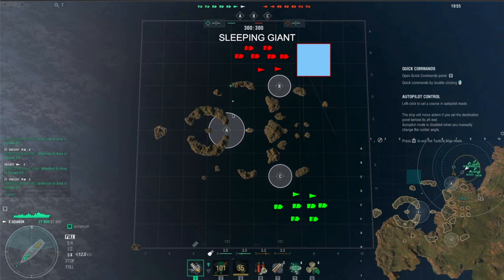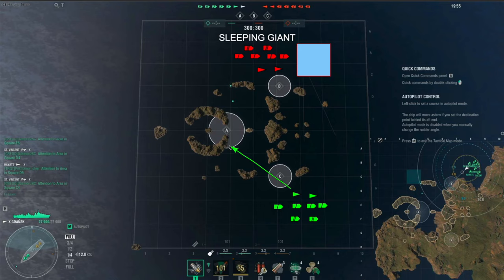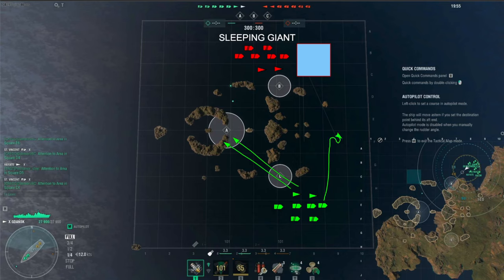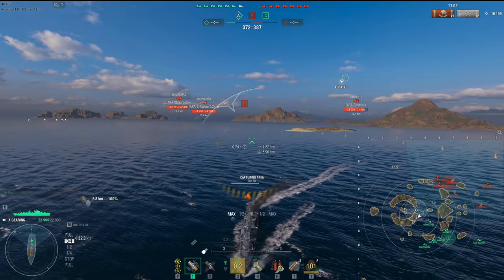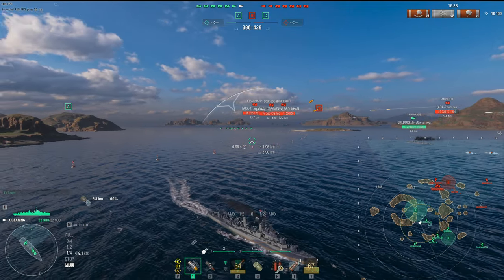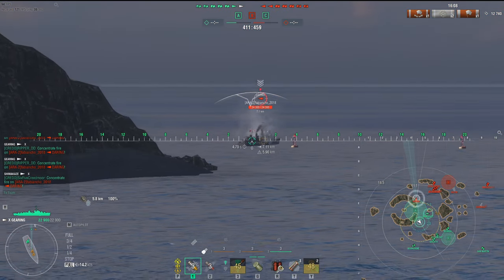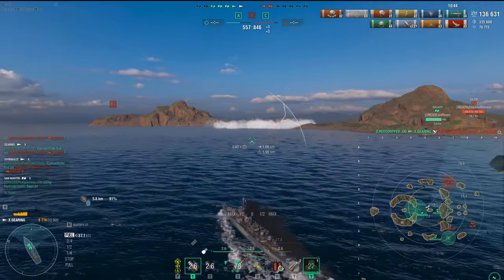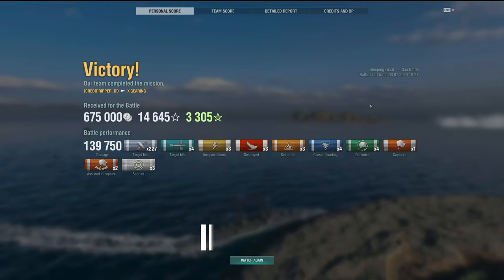USS Gearing I can't believe how powerful this ship is | Tips and Strategy